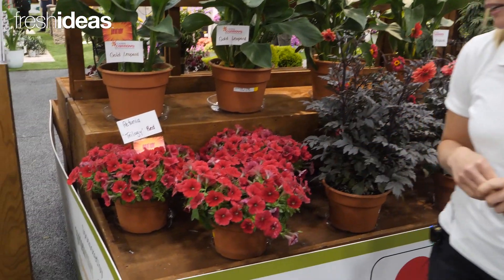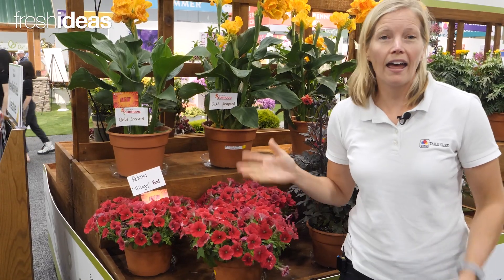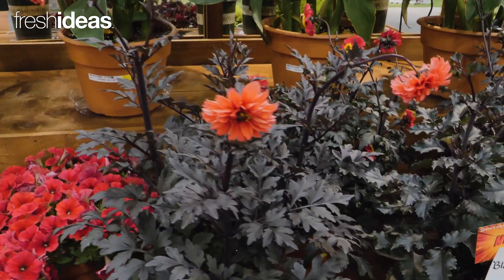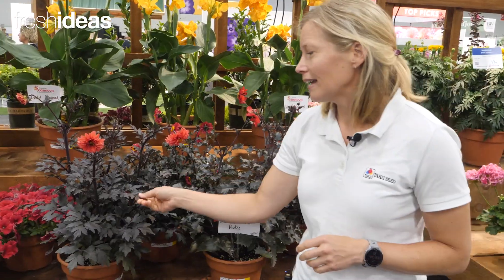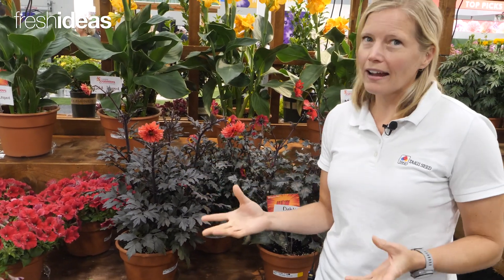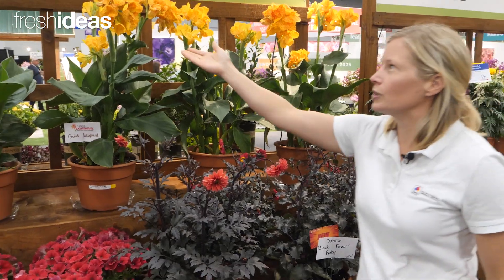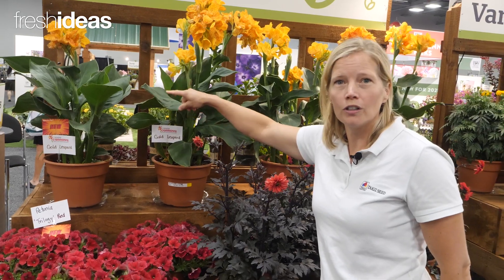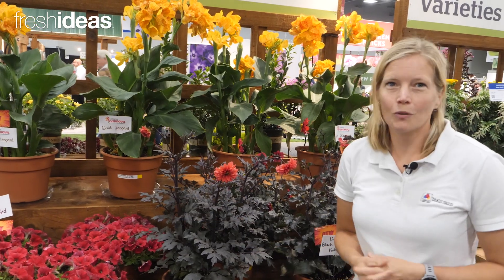American Takii Unveils Innovative Seed Varieties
American Takii is pleased to introduce new seed varieties of Petunias, Dahlias, and Canna Cannovas. Leveraging cutting-edge science, comprehensive research, and innovative practices, American Takii is dedicated to empowering growers and distributors in this dynamic and rapidly expanding industry.